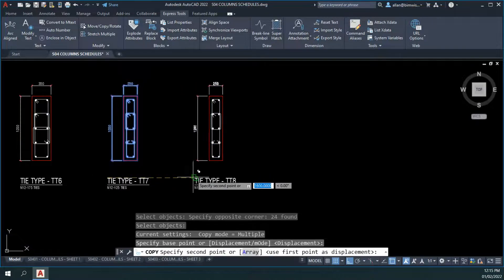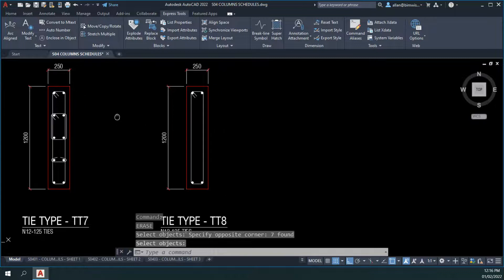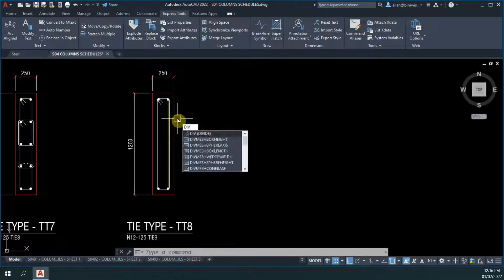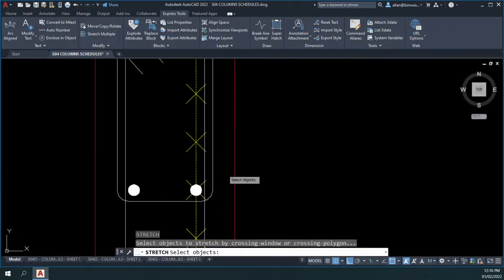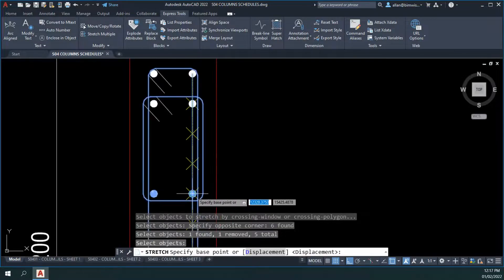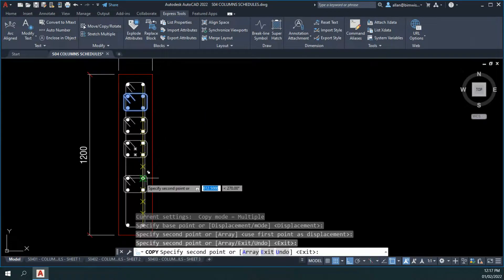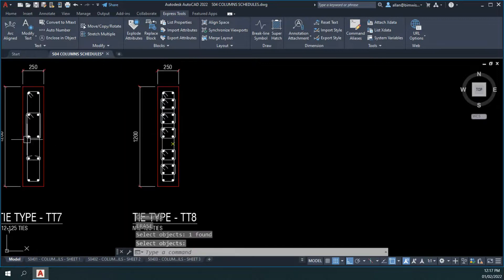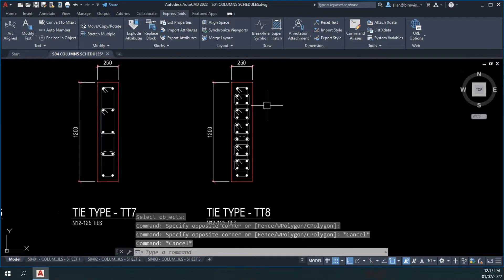AutoCAD Tutorial - Using the DIVIDE Command on Column Reinforcement Tie Type Detailing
A tip on how to use the DIVIDE command in AutoCAD drafting software. I show you how to copy a column tie type detail with 10 vertical reinforcement bars and change it to 26 vertical reinforcement bars and ties modified to suit.